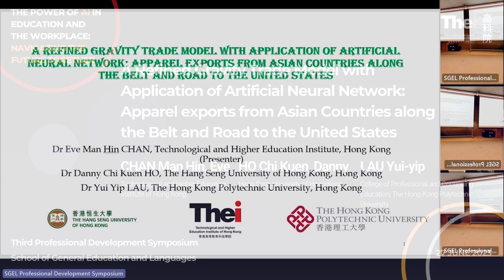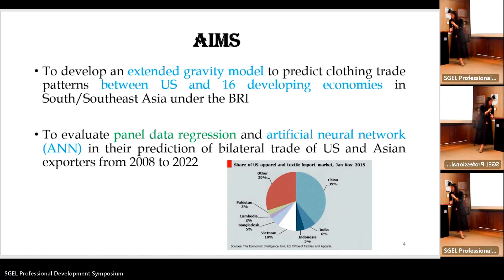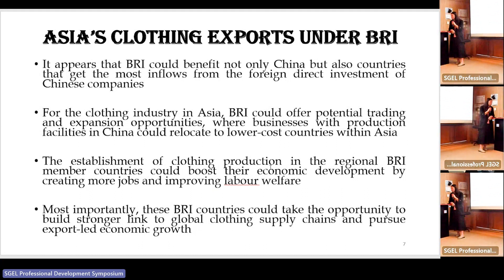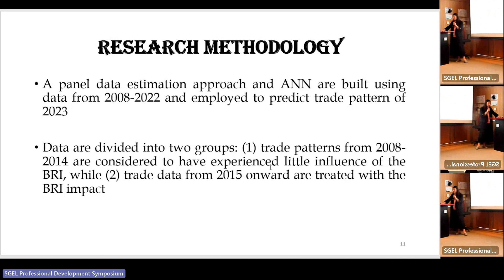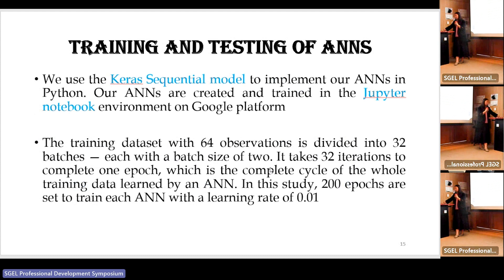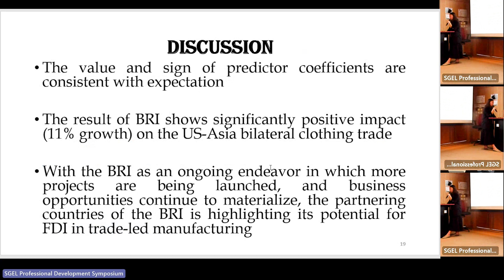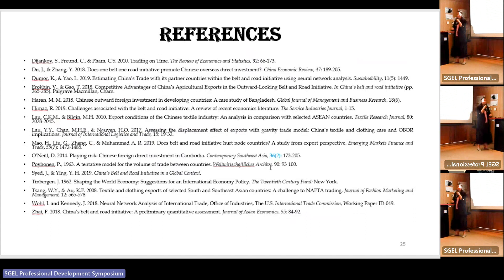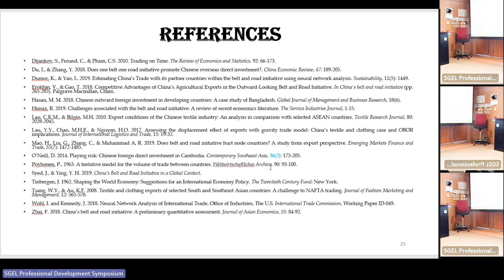A Refined Gravity Trade Model with Application of Artificial Neural Network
CHAN Man Hin, Eve, Technological and Higher Education Institute of Hong Kong
HO Chi Kuen, Danny, Hang Seng University of Hong Kong
LAU Yui-yip, College of Professional and Continuing Education, The Hong Kong Polytechnic University